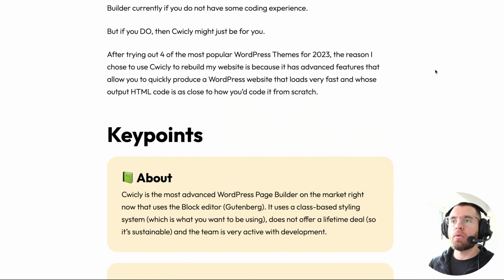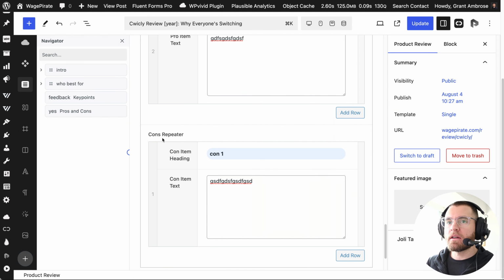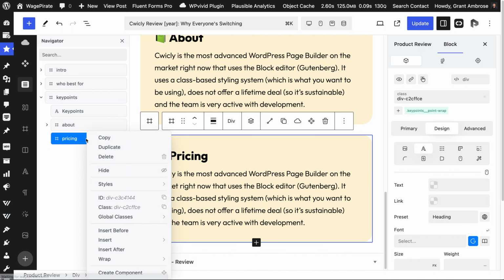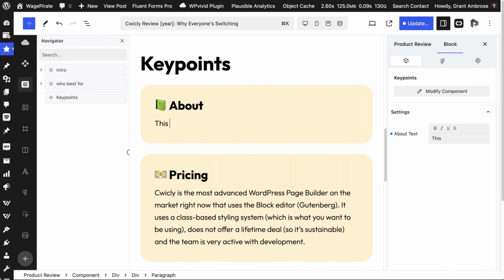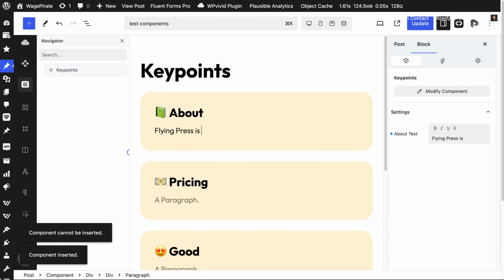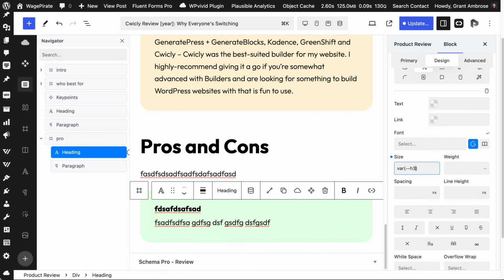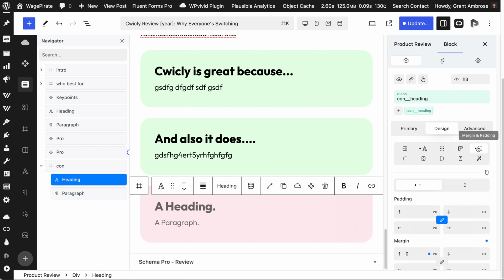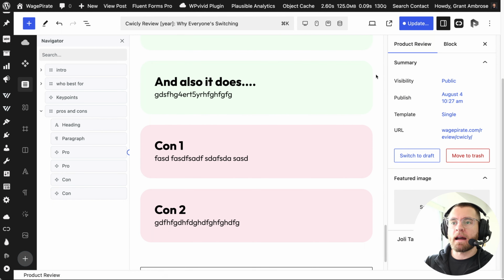Convert ACF Blocks to Cwicly Components (NEW Feature!)